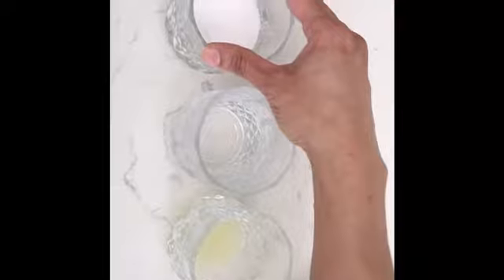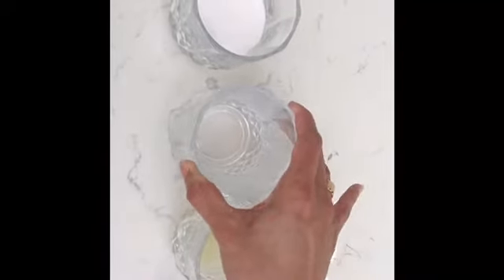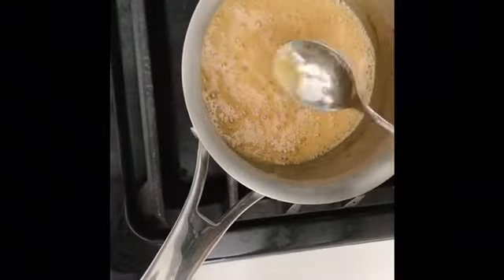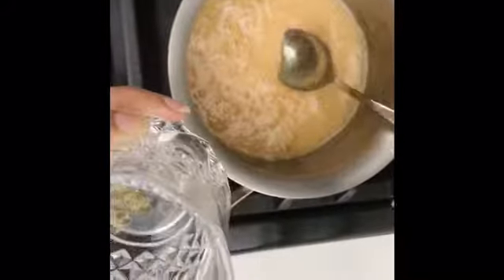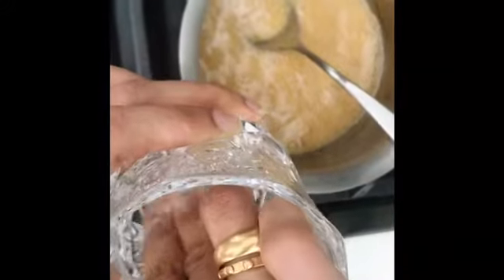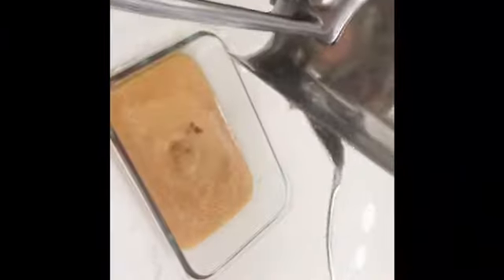Sugar Waxing! Chilarkku Sariyakum Chilarkku Sariyakilla, Pakshe Enikku Sariyayi 😆😆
Hi everyone!

Today I will be showing you an easy way to wax your hair. This only takes a few minutes to make and can be used to get rid of facial or body hair. You just need three simple ingredients that you can find in your kitchen to make this! Sugar, water, and lemon juice are the only ingredients that are needed to make this wax. I hope you like this video!